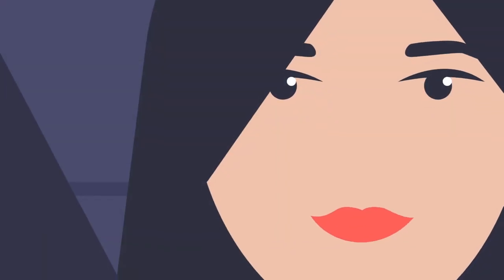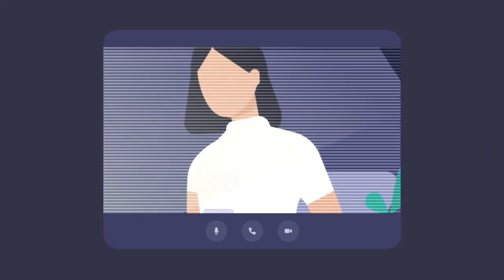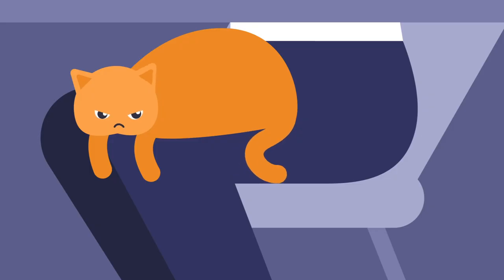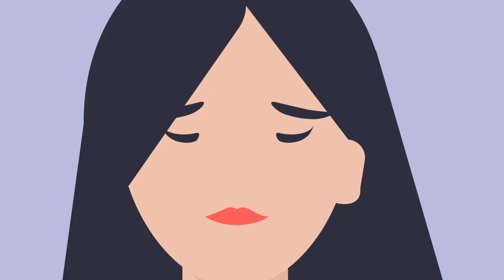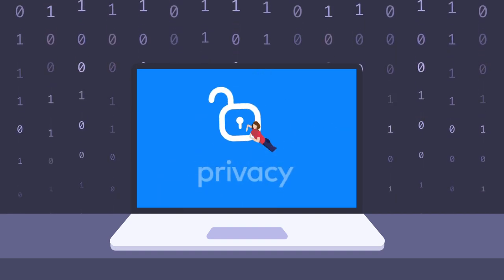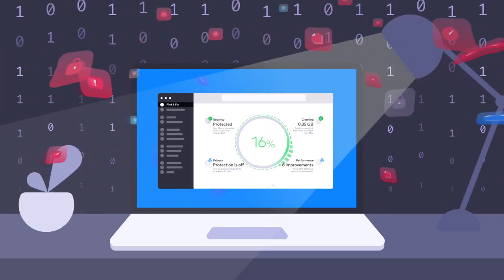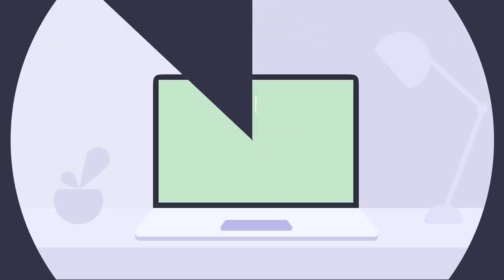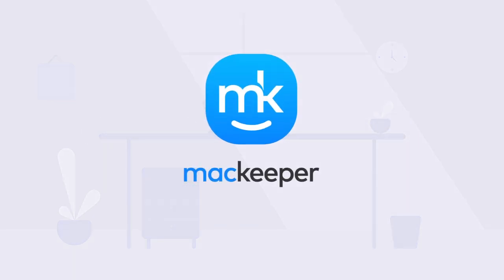Meet the all-new MacKeeper 5 [2021]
Get Mac cleaning, performance, and security tools with all-new MacKeeper 5. Optimize your Mac speed by freeing up gigabytes of hard drive space—all while protecting you from malware 24/7.